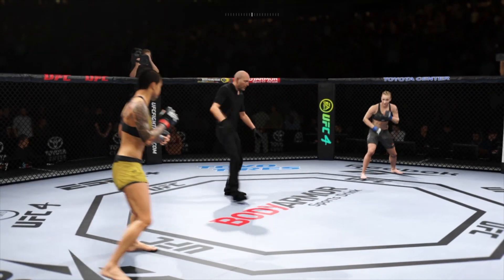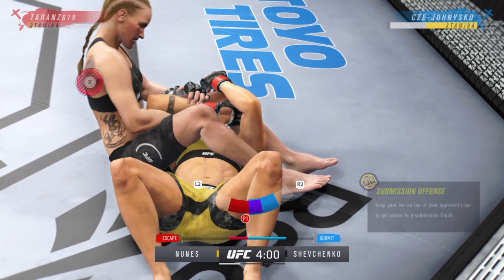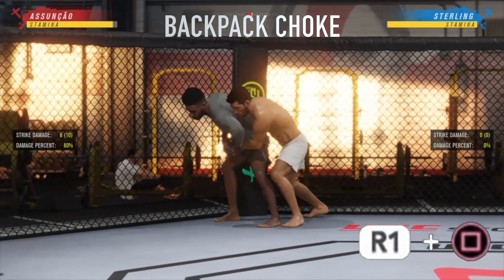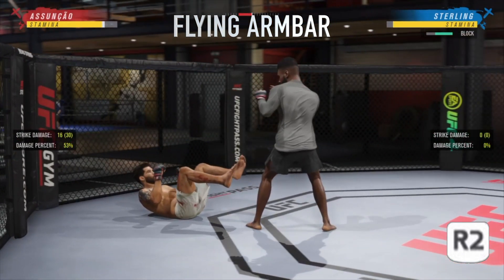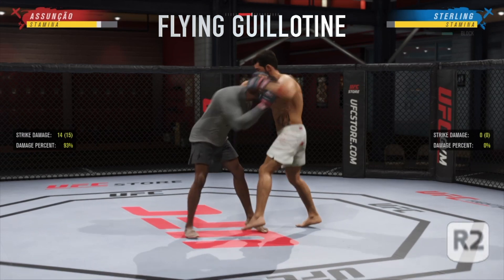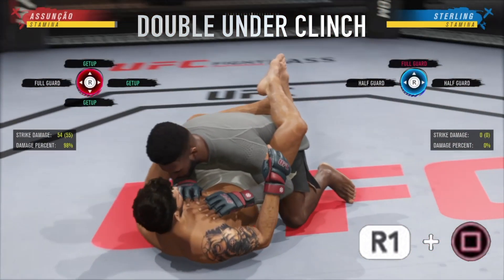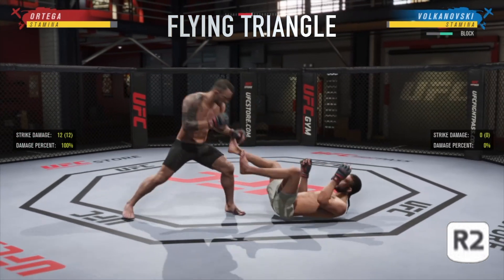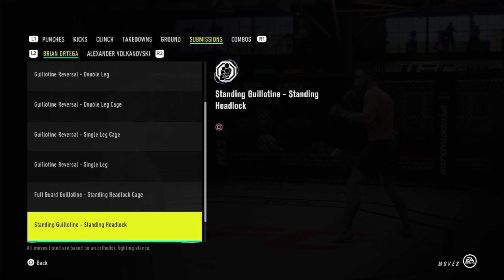EA SPORTS UFC 4: FLYING SUBMISSIONS GUIDE (EASY)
In this video I teach you how to use flying submissions as well as how to defend them in EA Sports UFC 4.